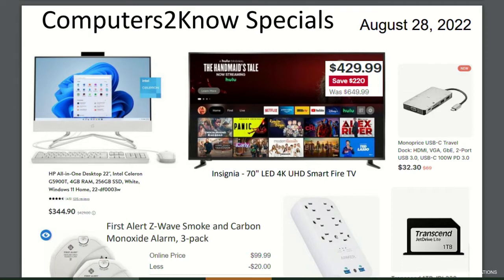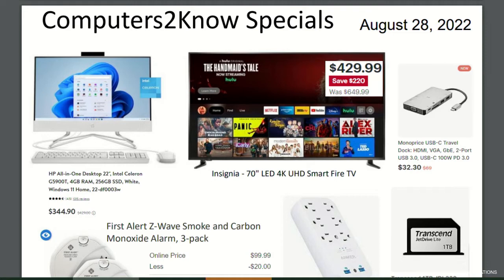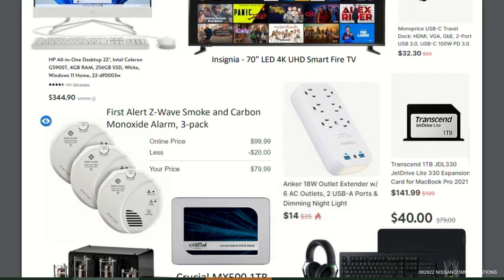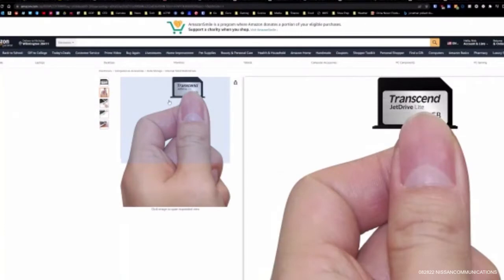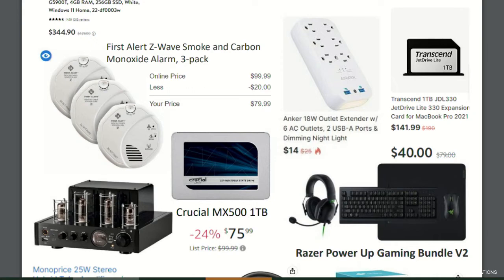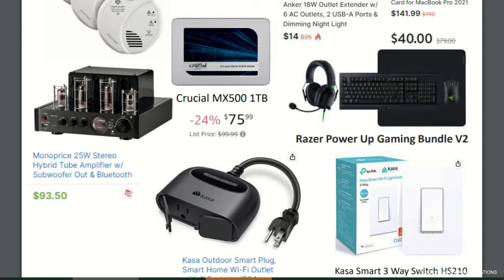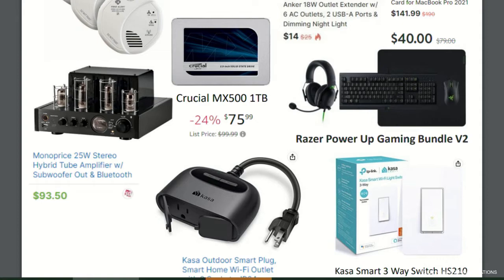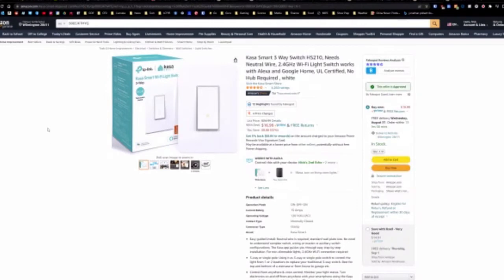Computers 2K Now - 08-28-22 - Plex, Duckduckgo, nVidia, CashApp, Scams, Lastpass, T-Mobile, MoviePas